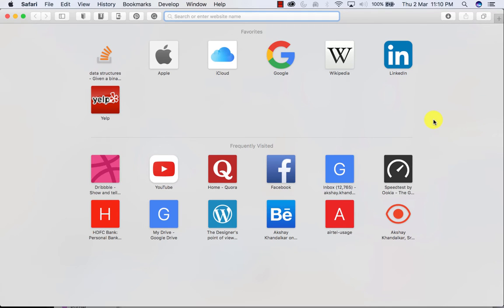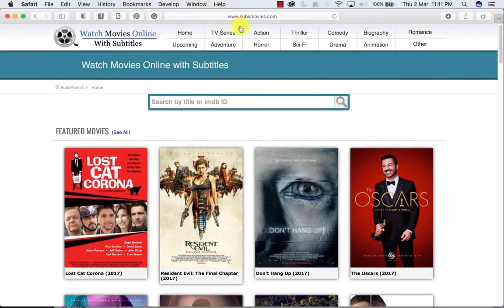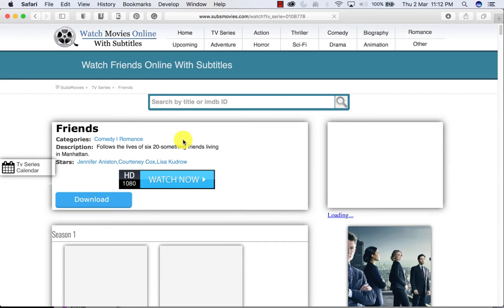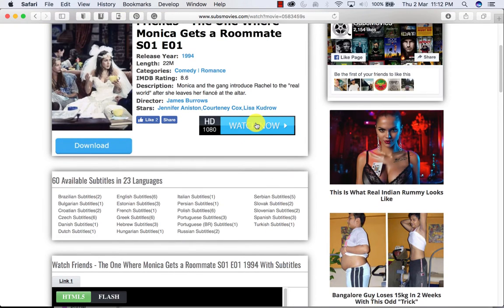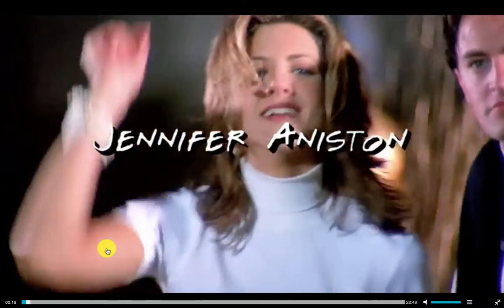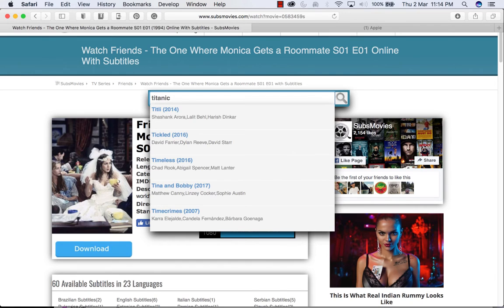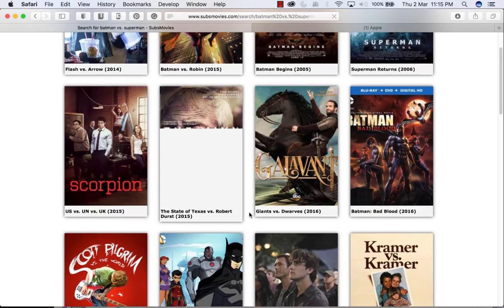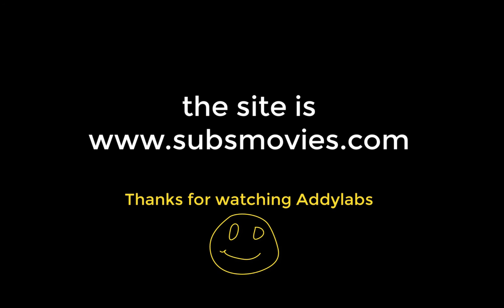How to watch free online tv shows, movies without ads (2017/18)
How to watch free online tv shows and movies without sign up and
ads
the best site i use to watch movies on my computer, all you need an internet connection with 6-10 Mbps speed for
 smooth streaming,
just search your favourite movies, click and watch.
How to watch free online movies
How to watch TV SHOWS online

Jak oglądać darmowe filmy online

मुफ्त ऑनलाइन मूवी कैसे देखें

Wie man kostenlose Online-Filme anschaut

無料オンライン映画を見る方法